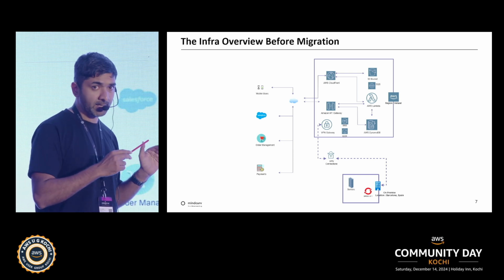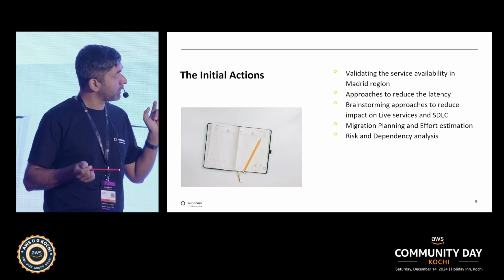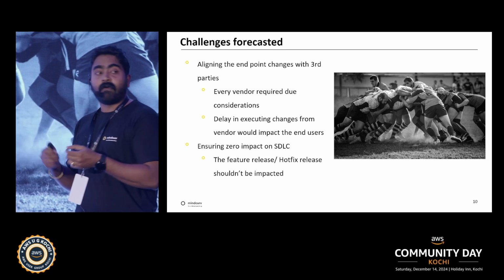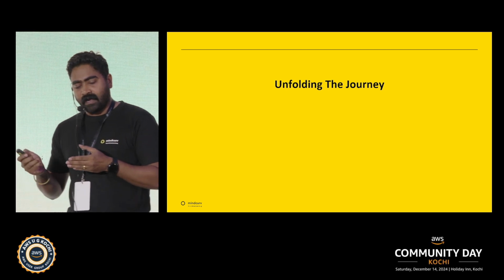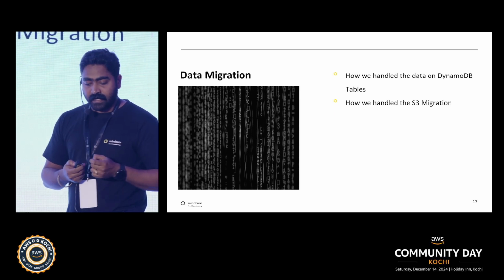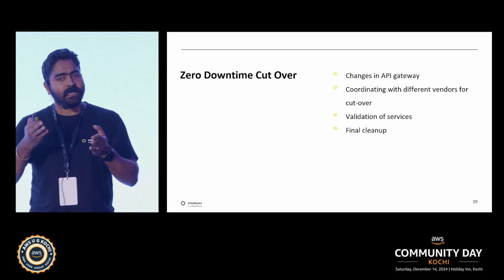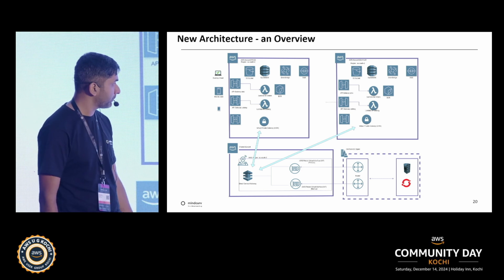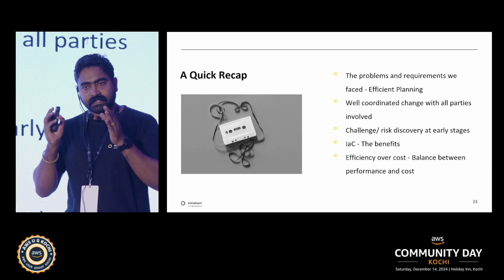ACDKOCHI24 - T02-S03: From Region to Region: Achieving Zero Downtime Migration on AWS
Topic               :   From Region to Region: Achieving Zero Downtime Migration on AWS
Speaker Profile     :   Gireesh Kumar E - Senior Cloud Devops Lead, Joice Joseph - Senior Infrastructure Developer, Mindcurv Group

AWS User Group Kochi (AWSUGKOCHI) is proudly presenting our flagship annual event AWS Community Day Kochi 2024. Unveiling success stories, use cases & much more from industry leaders and community heroes and builders.

AWS USER GROUP KOCHI
AWS User Group Kochi (AWSUGKOCHI) is a Kochi based group united by community-led learnings and diversified by the wide variety of tools and technologies closely knit with Amazon Web Services, cloud computing technology, AWS design implementation and servicing, high scalability / performance computing, production use cases of AWS, blockchain, Artificial Intelligence, Generative AI and much more

All skills levels including students who would like to learn about AWS are welcome to help accomplish our motto of learning, sharing and networking. Let’s join hands to empower this tech community to make it bigger and better